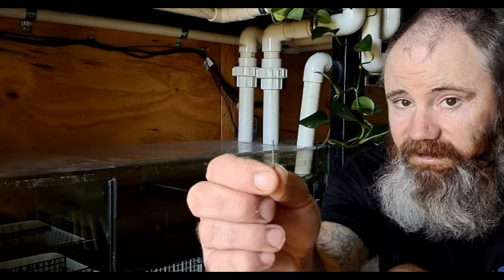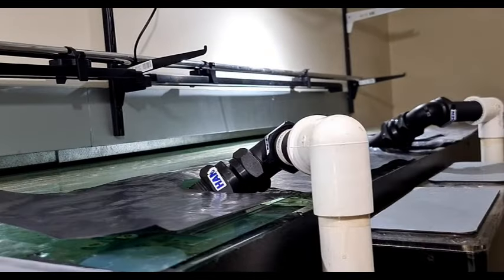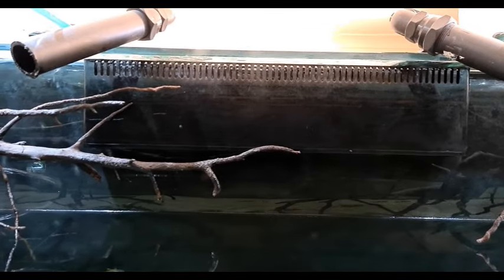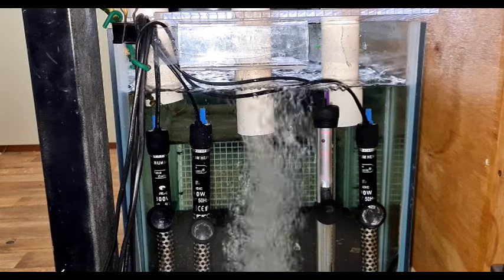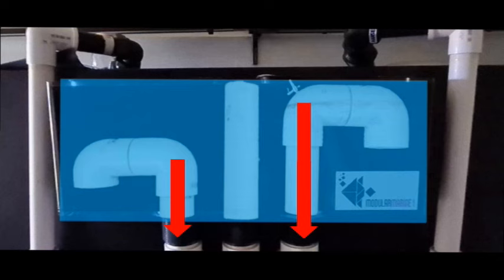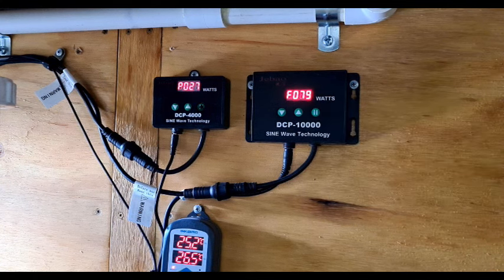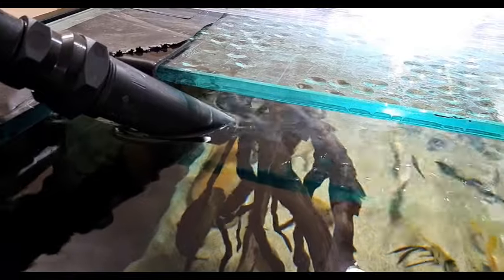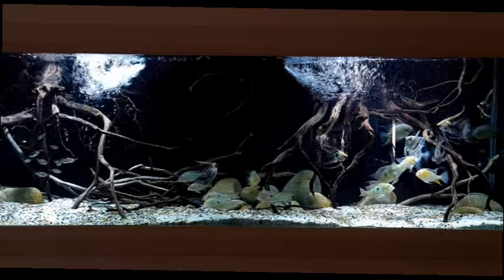Freshwater aquarium sump plumbing and Bean Animal Overflow explained. How to make your sump silent.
Do you have a noisy overflow or sump? Here is how I made my Modular Marine overflow box and sump filter setup silent. I hope that this answers all of your questions, but if it doesn't, please don't hesitate to ask!